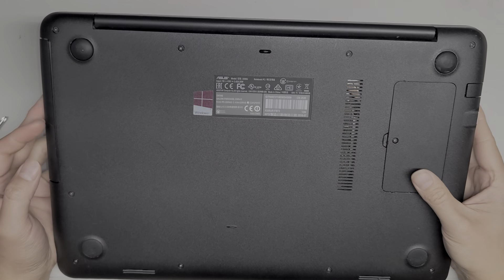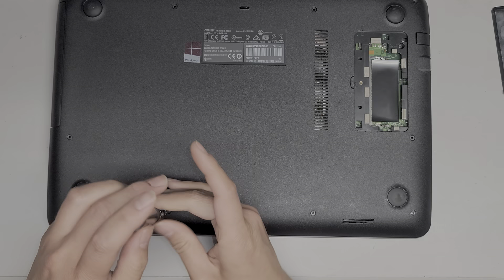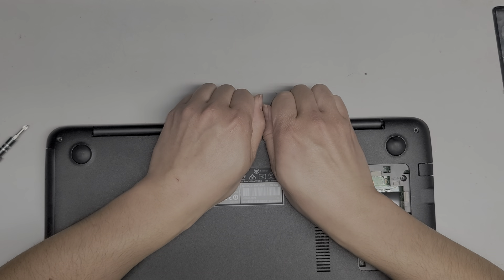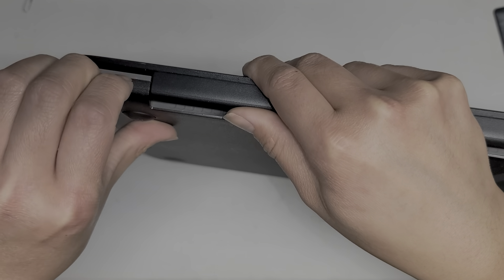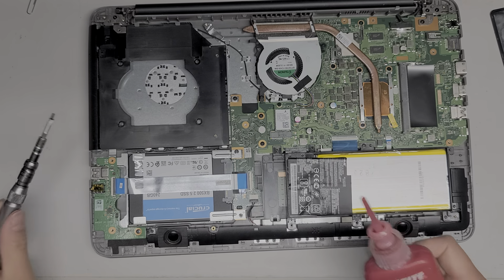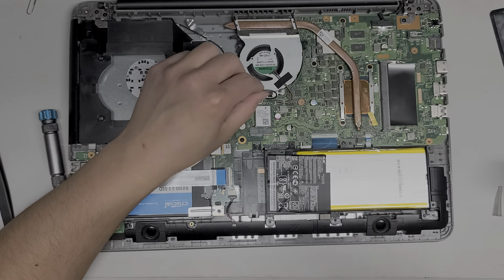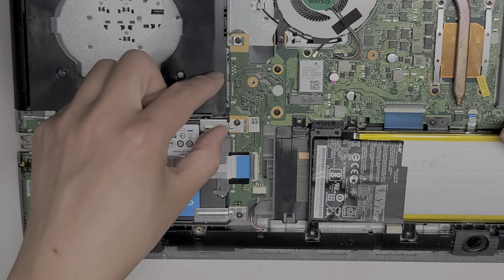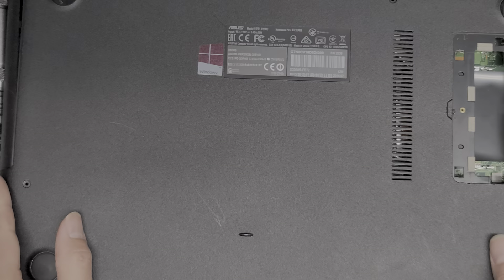ASUS X556U Disassembly RAM SSD Hard Drive Upgrade Repair Wireless Antenna Connected Reattached